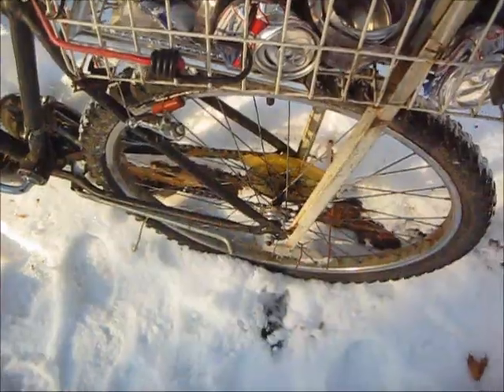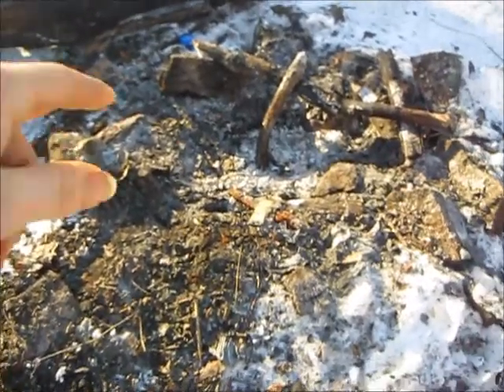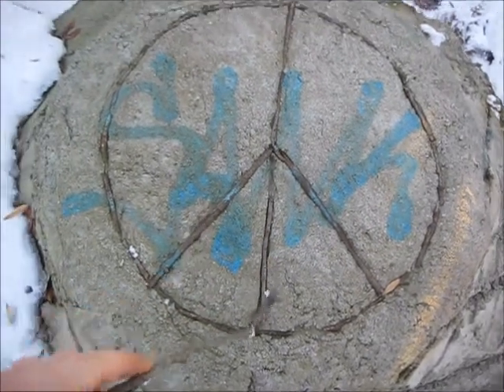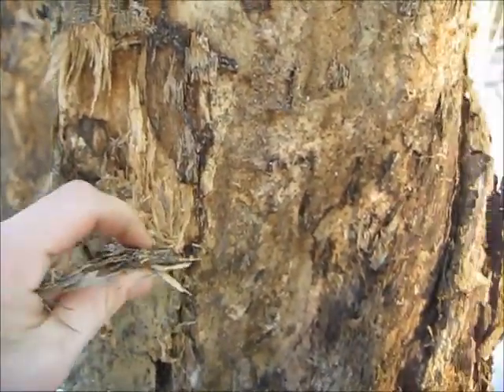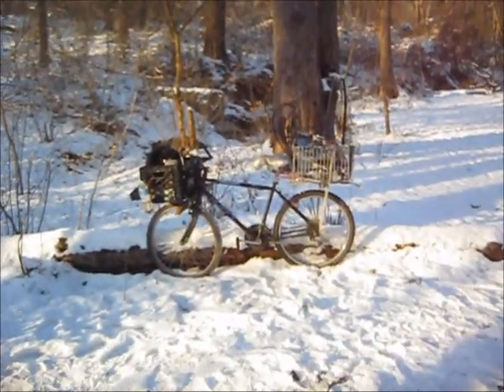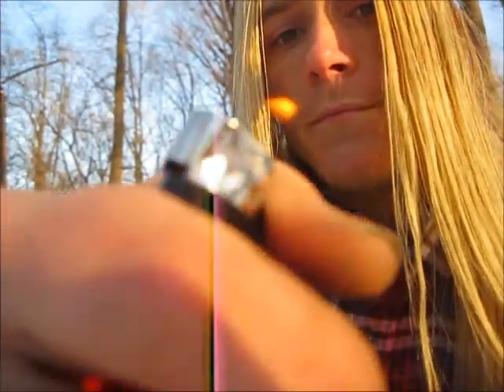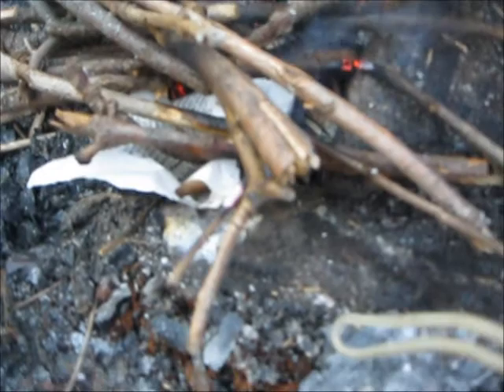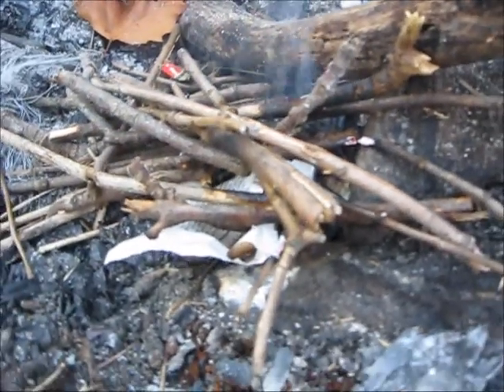How To Get A Fire Gone In The Snow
This is just me trying to get a fire gone in the snow. hope you learn something